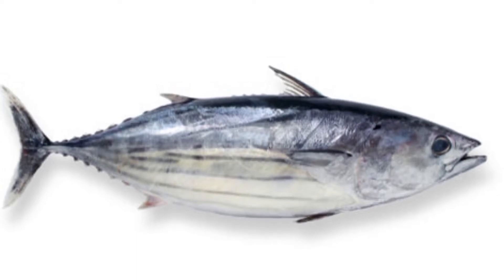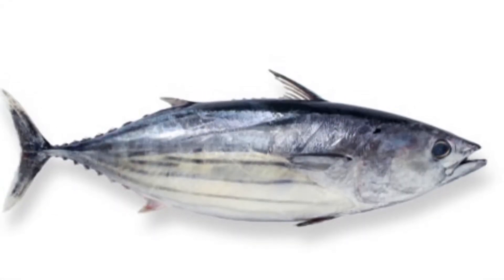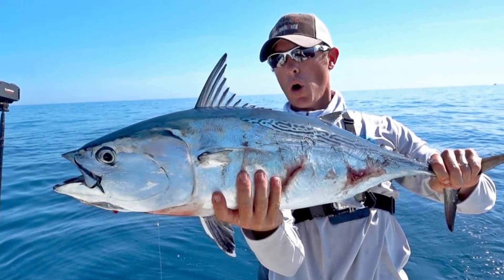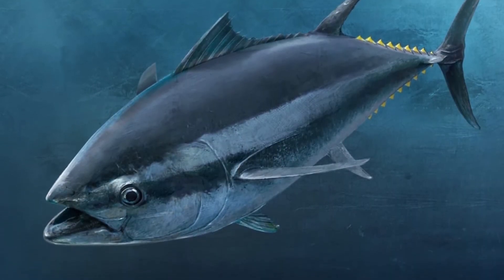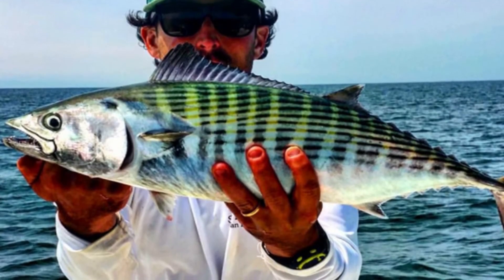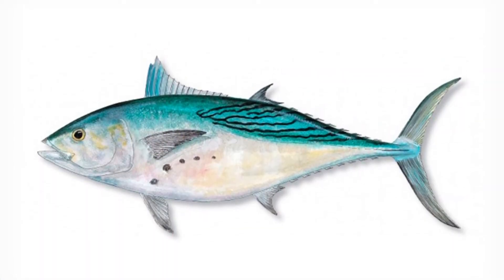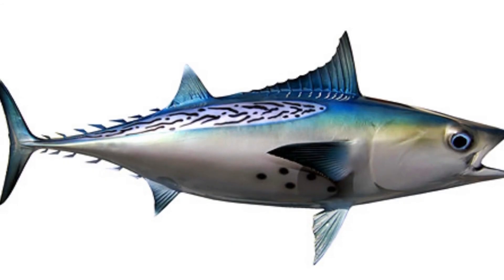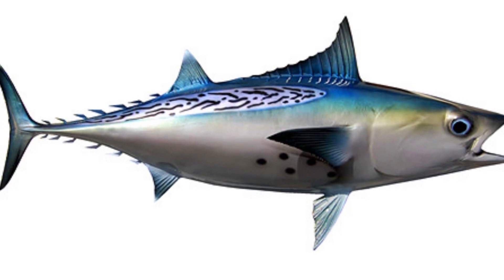[Bonito Fish] Incredible Bonito Facts || Bonito Appearance || Bonito Distribution, Population